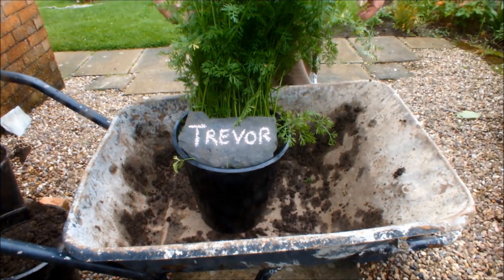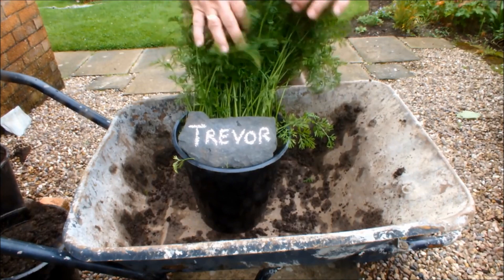Grow Carrots Second Carrot Reveal 'Trevor'. Organic carrots grown in a small bucket at home.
This is one of a series of 5 videos I shot over the growing season in 2015. It's a small bucket carrot reveal. The Carrots in this video are: Trevor. There is a link at the end of this video that shows me making the soil based compost that I grew these carrots in.